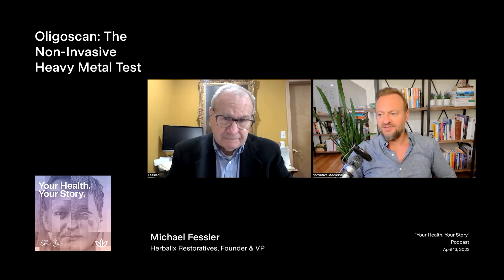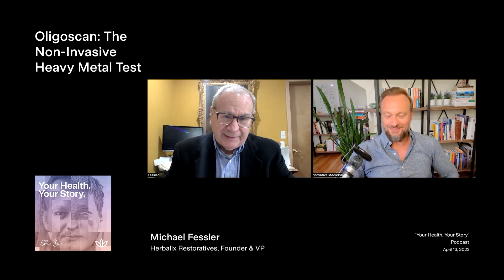Oligoscan: The Non-Invasive Heavy Metal Test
There are many ways to test for heavy metals in the body, but the OligoScan is proving to be the most accurate, noninvasive, and actionable testing method available.